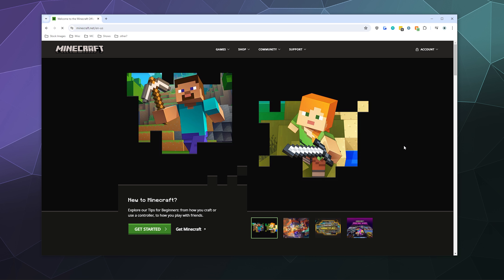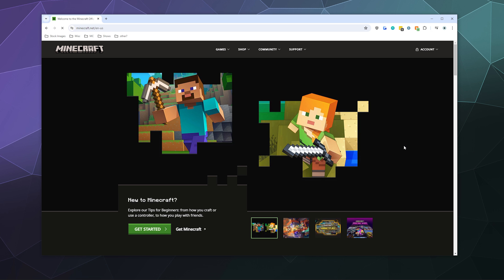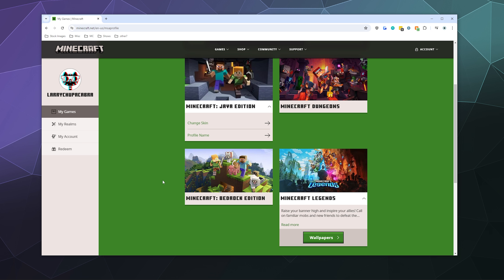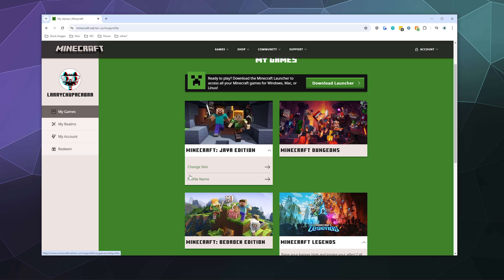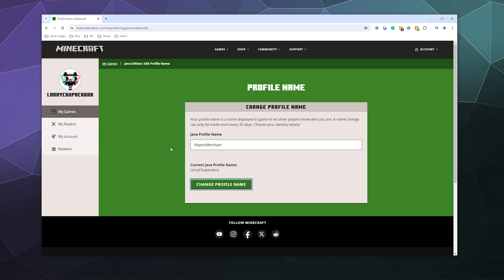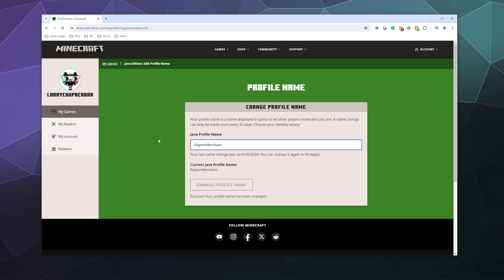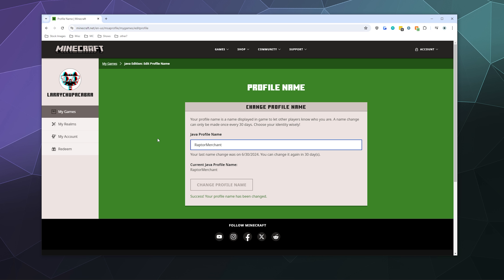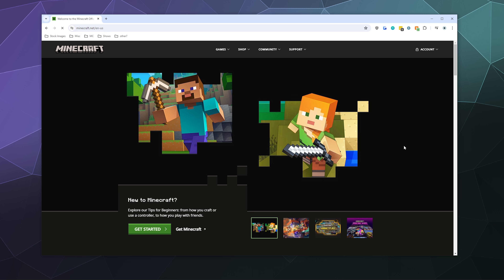How to Change your Minecraft Java Username - 2024 Tutorial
Quick guide on how to log into the minecraft website and change your Minecraft Java Edition Username. Which you can do up to once a month as many times as you want, for free. Just remember the name you want cant already be in use. Tutorial updated for 2024.